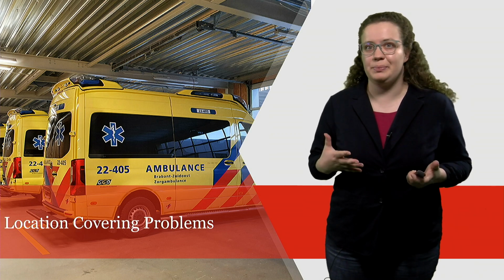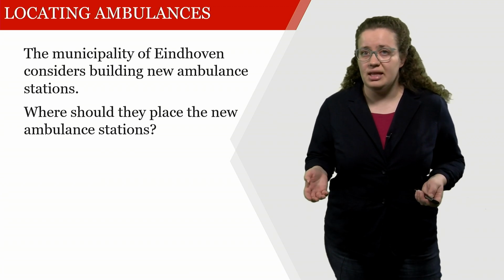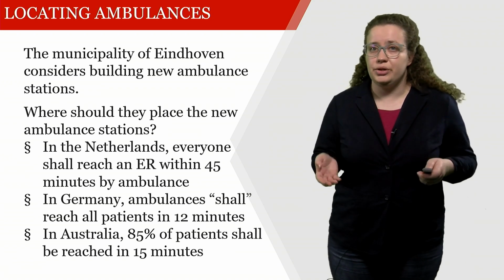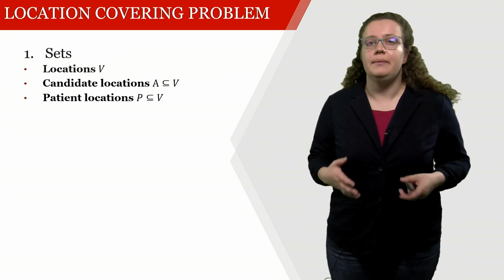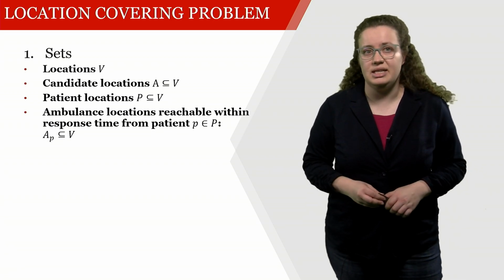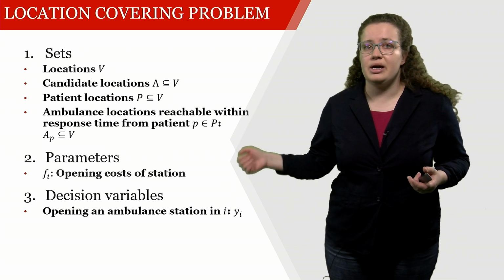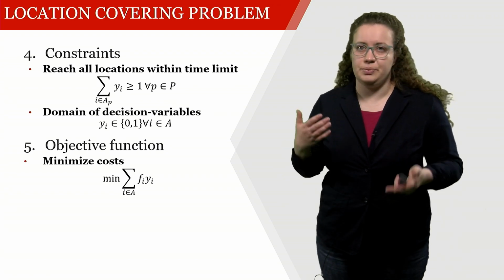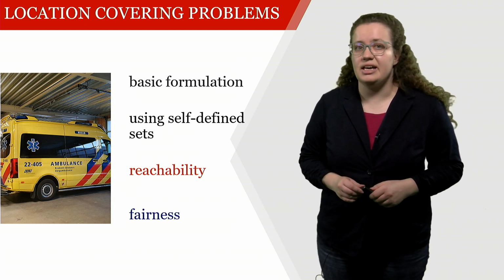Location Covering Problem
In the location covering problem, candidate locations and incident locations either "match" (e.g., distance below a threshold) or they don't. Then, the facilities are placed such that all demand is served, minimizing construction costs.
In this video, we also learn about defining own sets (see also the videos on set theory in this playlist